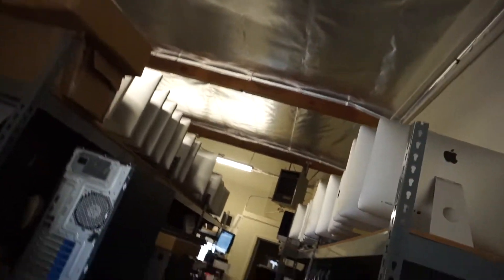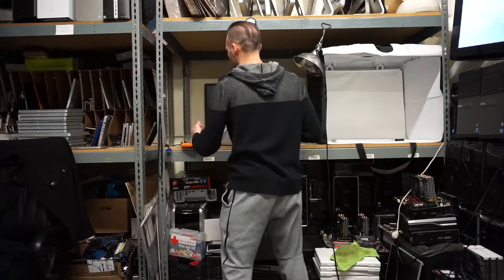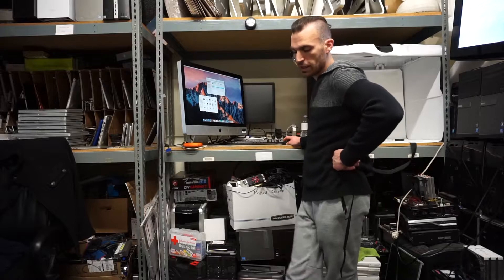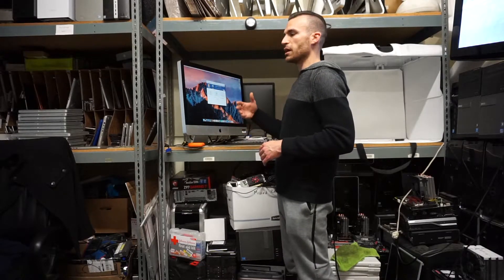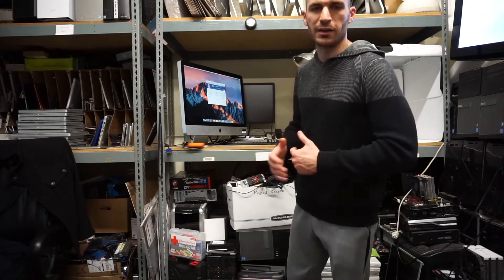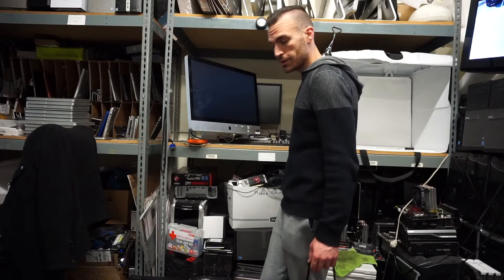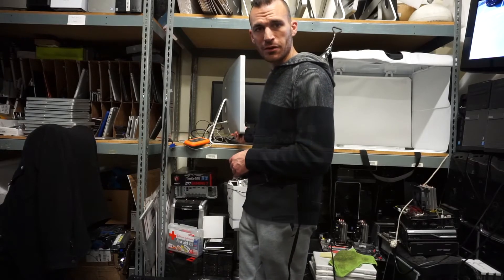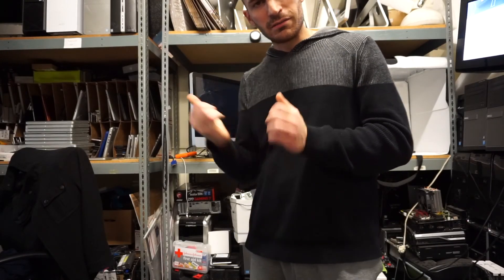JUST BOUGHT A LOT OF 10 A1312 27' APPLE IMAC | TESTING, DIAGNOSING AND REFURBISHING APPLE COMPUTER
Hey Everyone,

Thanks for checking out my video the lot of 10 27' Apple iMacs i recently purchased!

In this video, I go through a lot of 10 27' Apple iMacs model A1312 by testing them, installing fresh operating systems as well as inputting all of their information into an excel sheet.

The purpose of the video was to show you guys how I handle the computers I buy from the public, outside of my recycling business and how I refurbish them in a way by making them useful again. As you can see in the video, most of these iMacs are the same model in terms of their processor, RAM, and Hard Drive capacity. Many of these 27' A1312 Apple iMacs have an intermittent problem of the graphics cards going bad but they are really strong systems nonetheless.

This video on testing and refurbishing a lot of 10 27' Apple iMacs is Part 1 in what I think may be a three of four part series considering that there are another 60 or so Apple iMacs to go through as well!

Thank you guys for checking out my video how on these 27' a1312 Apple iMacs. I greatly appreciate every view that comes to my videos and would appreciate it even more if you liked and subscribed to my channel if you would like to see more content like this!

to see my journey as an entrepreneur.